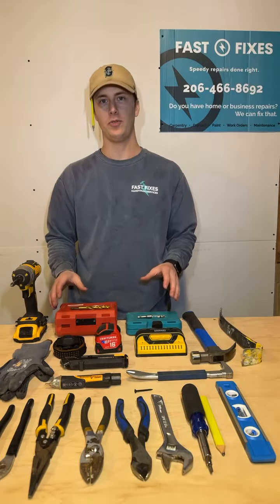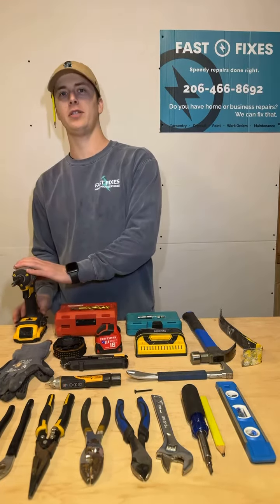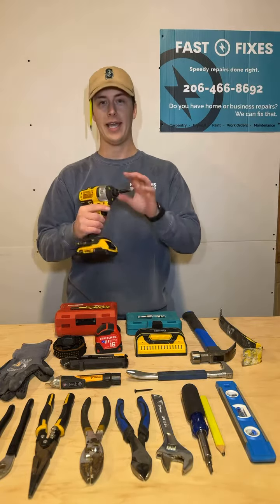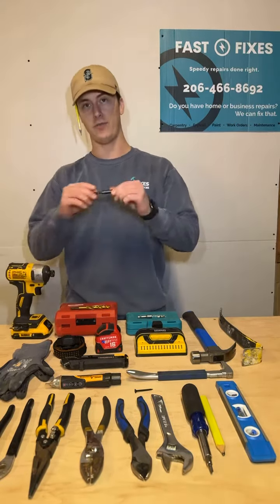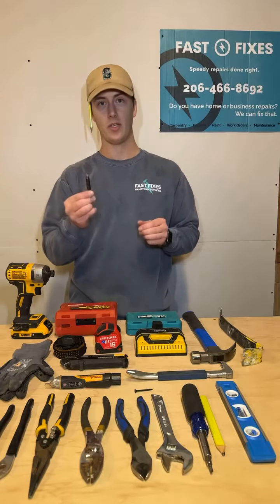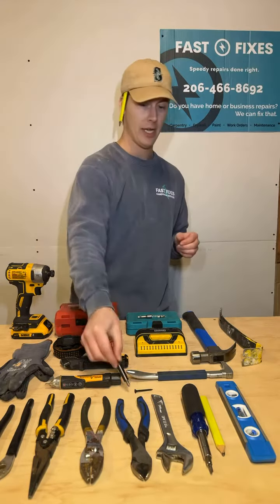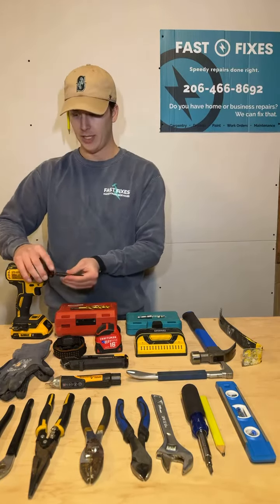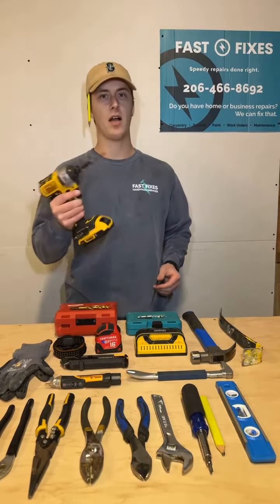How to use a drill (impact vs drill)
In this video we go over why we include an impact drill in our homeowners essential tool kit.